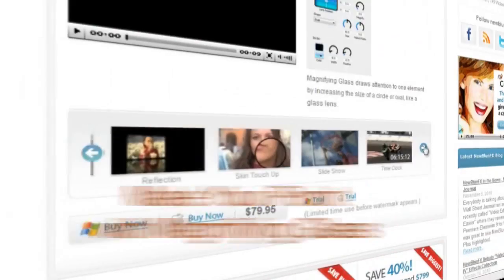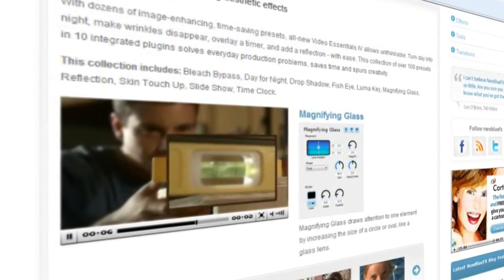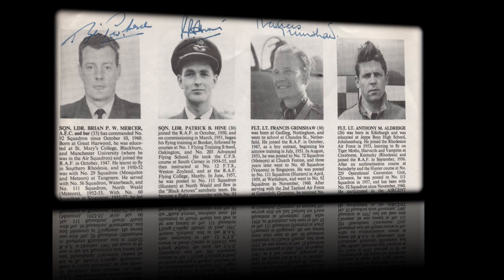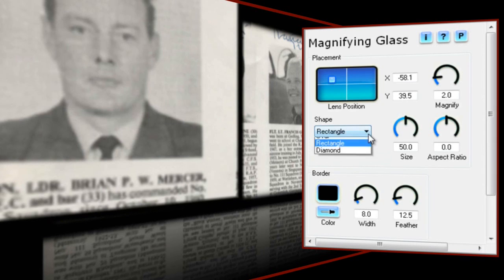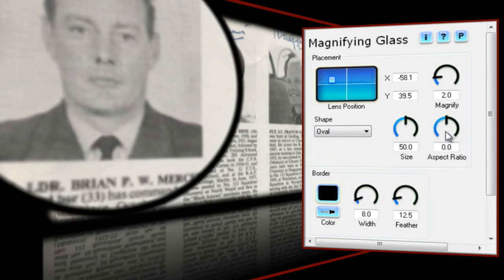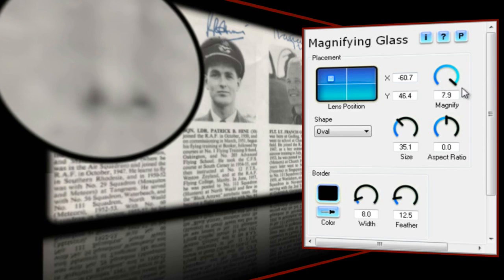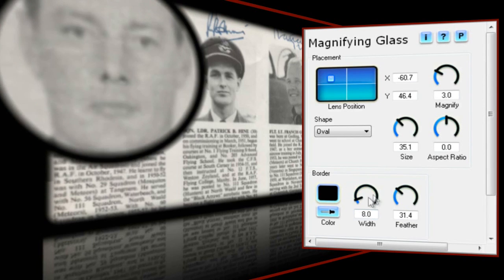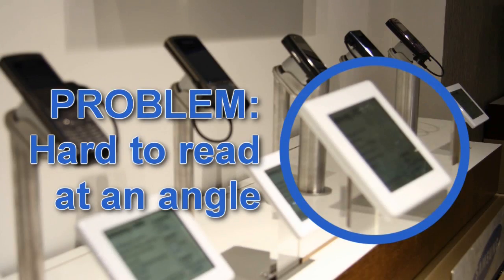Make Your Point with Video Essentials IV and Magnifying Glass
In this video tutorial, Ian Stark shows how to use Magnifying Glass, part of Video Essentials IV, to easily highlight sections of your video.

To learn more about Video Essentials IV,